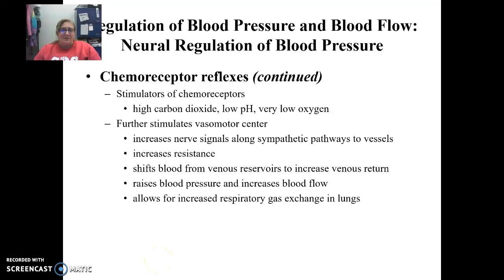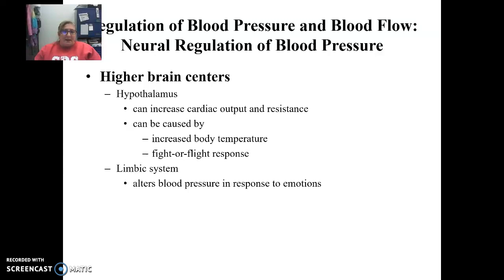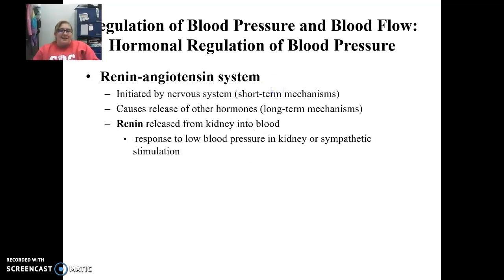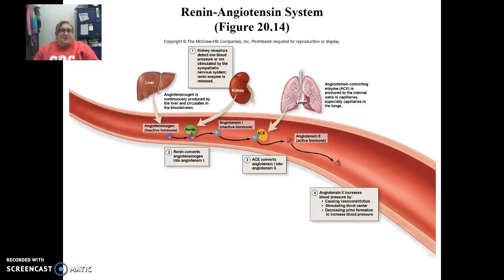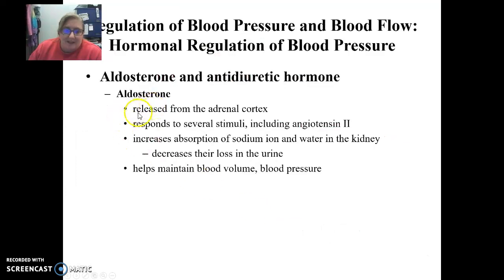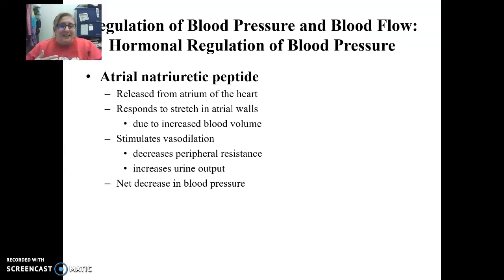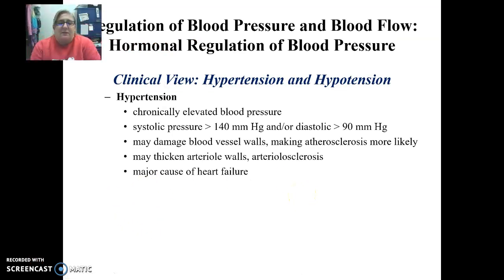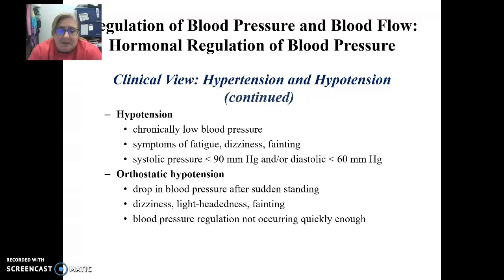Chapter 20 part 5 BIO201